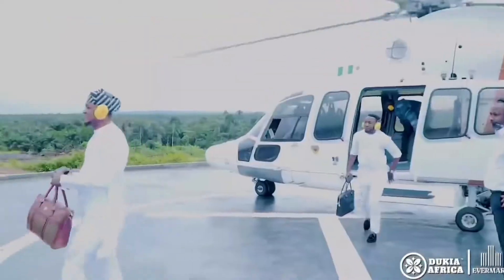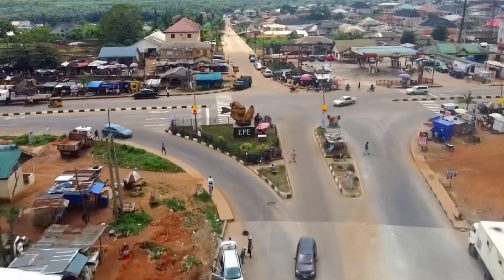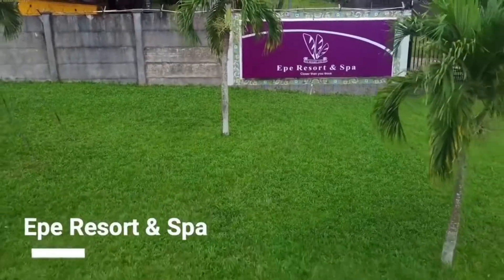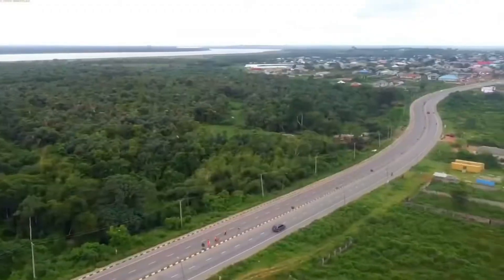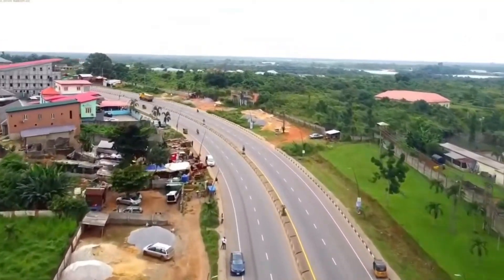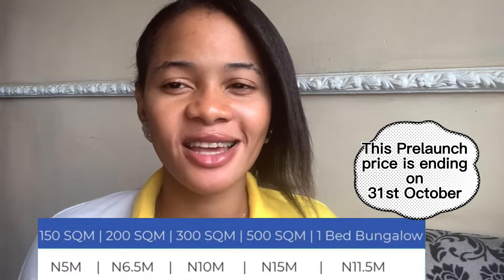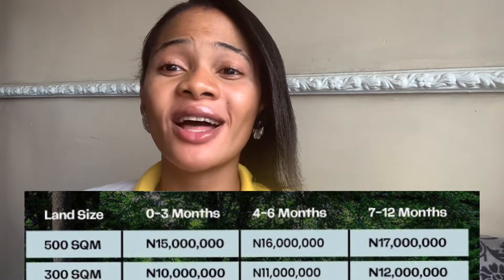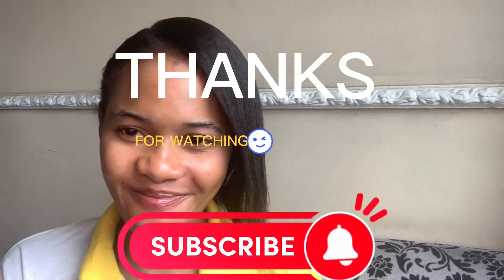Analysis: Is DUKIA AFRICA A Good Place To Invest In Lagos? | Or To Build Your Dream Home In Epe zone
Analysis On DUKIA AFRICA as a Good Place For Investment Or Land To Build Your Home In Lagos Nigeria.

DUKIA AFRICA, MOLAJOYE,EPE

DUKIA AFRICA is situated at the most serene and beautiful part of the New Lagos Epe.
*DUKIA AFRICA* is a beautiful and luxurious real estate ecosystem that mixes nature, functional living spaces and Homes .

 DUKIA AFRICA is entertainment, recreation at it's peak, sitting structurally on a large expanse of land specially, *DUKIA AFRICA* is also entails services and business district in symbolic grandeur.

 Location: Sala, Molajoye Town, Epe, Lagos.

 LAND TYPES & PRICES:

500sqm= 15,000,000 (Pre-Launch Price)
300sqm= 10,000,000 (Pre-Launch Price)

PRICES ARE ALL INCLUSIVE

 This Estate is offering sites and services which includes:
- Perimeter fence
- Good drainage system
- Interlocked roads
- Waste disposal facilities
- Swimming Pool and Gym
- Dedicated Transformers and Central Generator
- Water Hydrant
- Streetlights
- CCTV Cameras
- Recreational facility.
- Car parks
-Eco Friendly
-Helipad
-Basketball Ball Court

 NEIGHBORHOOD
-Alaro City
-Augustine University
-Isimi Lagos
 DUKIA AFRICA: Africa's Biggest Resort Estate ✍🏻